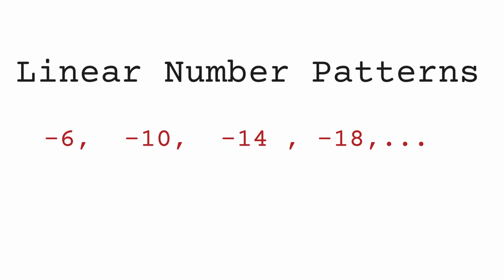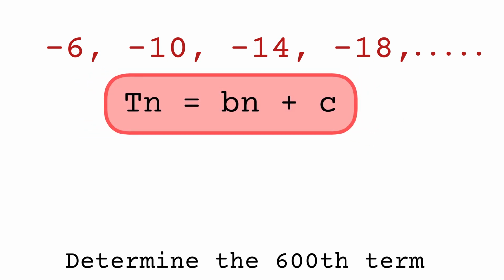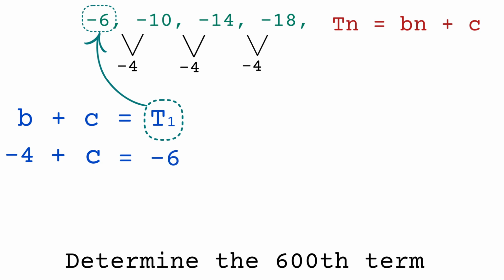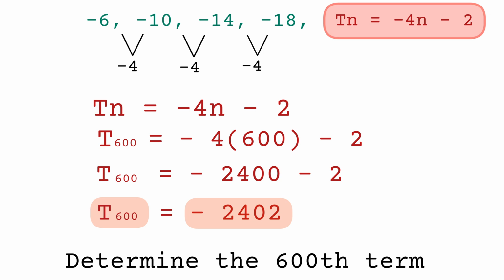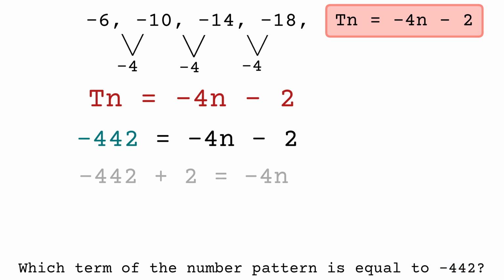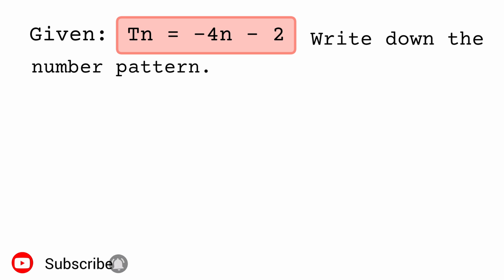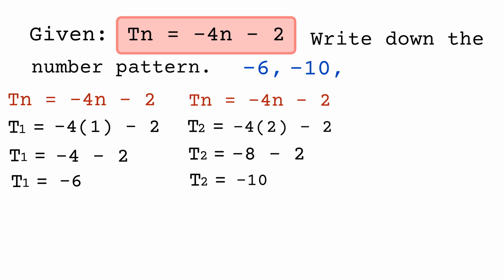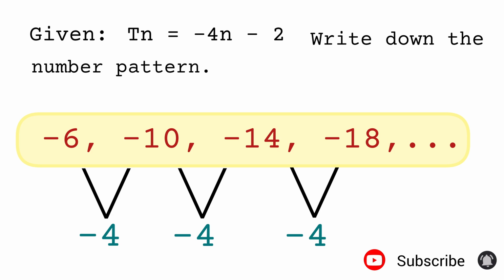LINEAR NUMBER PATTERNS IN 6 MINUTES!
Hi guys!😀

Welcome to another  video on linear number patterns. This is a step by step to mastering this chapter in a few minutes!